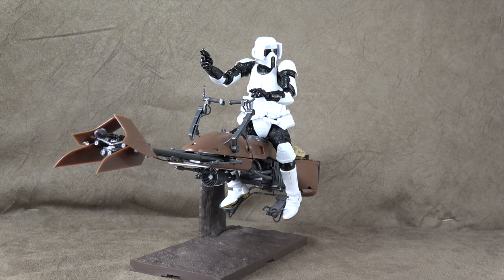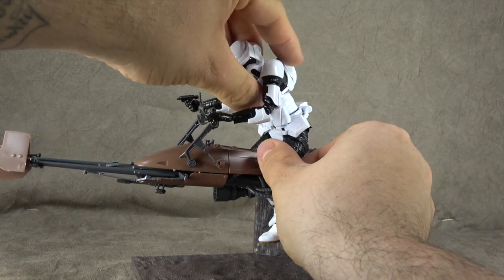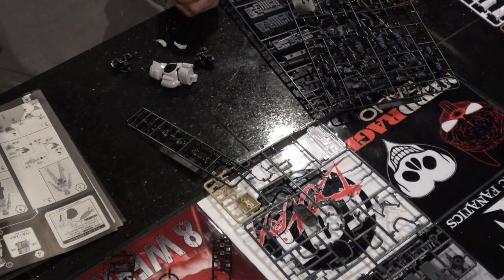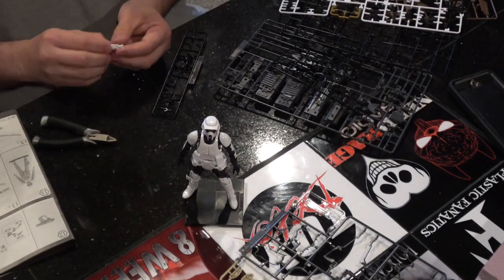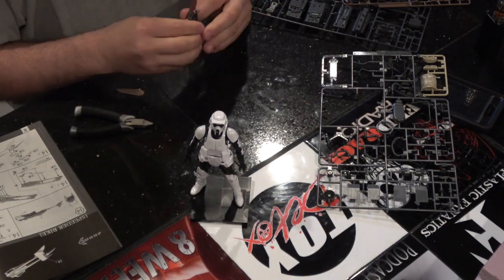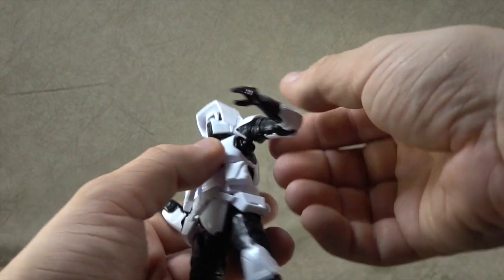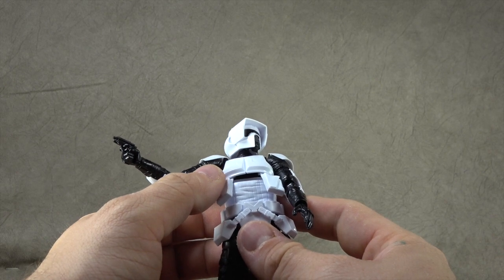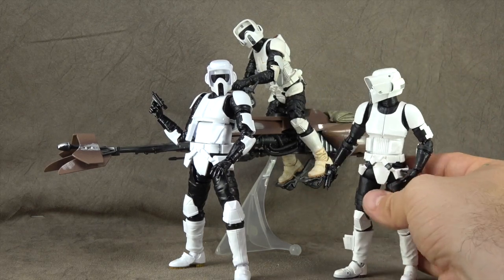Star Wars Biker Scout Model Kit From Bandai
This is a review of Star Wars Biker Scout Model Kit From Bandai.  where we take a look at the figure, accessories, and talk about the building process.

Thanks Again!!!